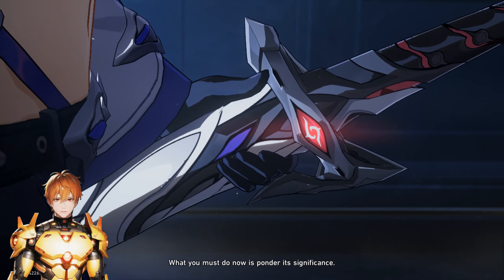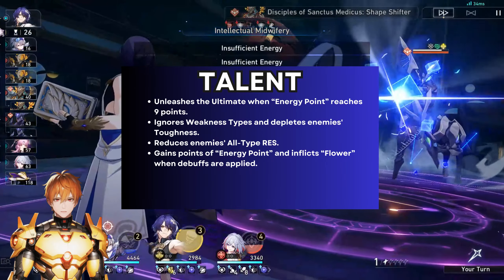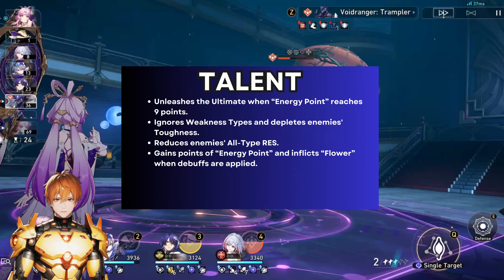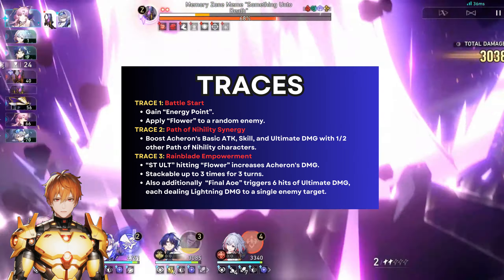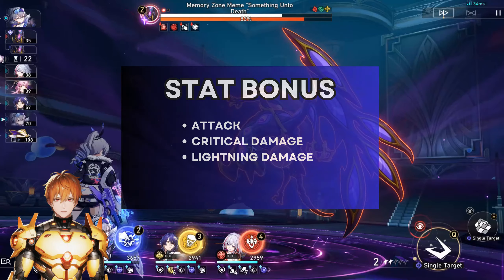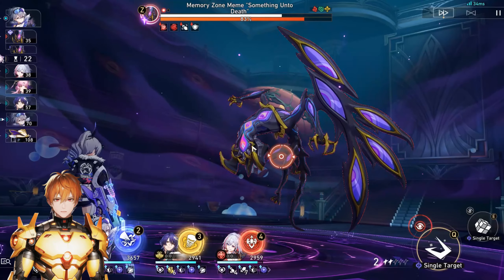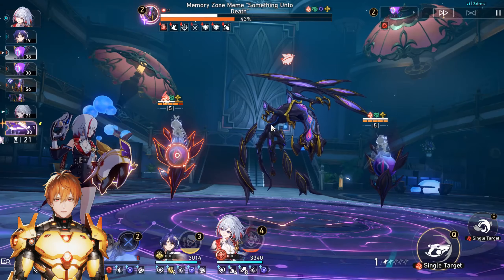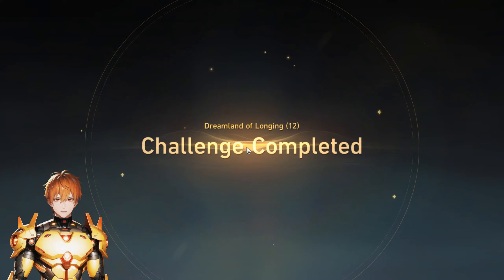First Look At Acheron | Kit Overview & Analysis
An analysis about Acheron in Honkai: Star Rail.

for more Honkai: Star Rail and other Hoyo game content, news, discussions, help, and more.

Thumbnail Sauce:  Official Hoyoverse Art